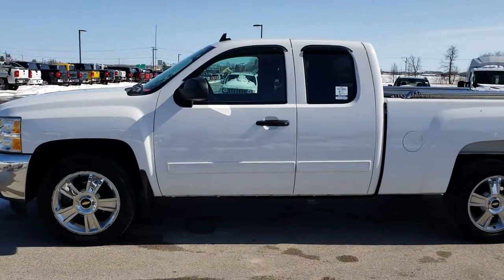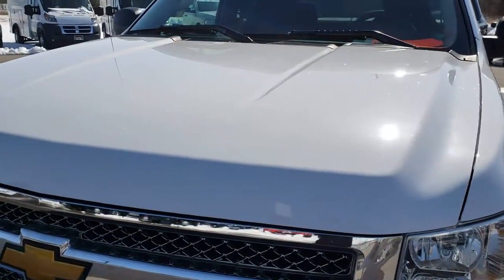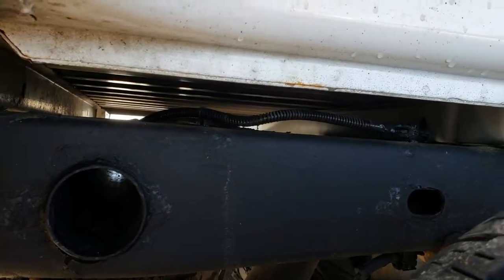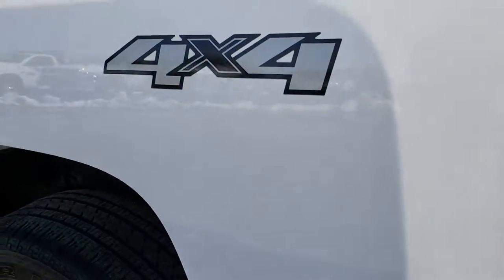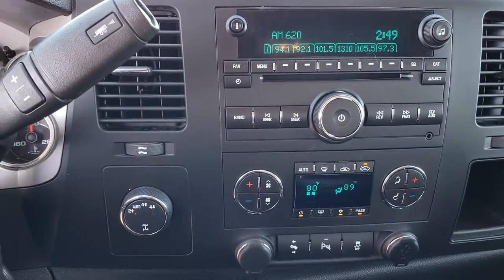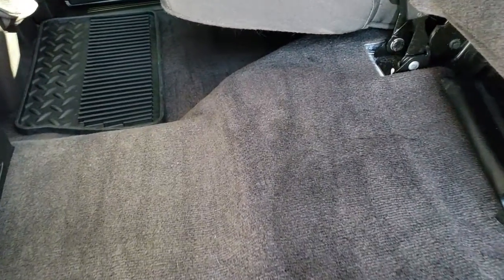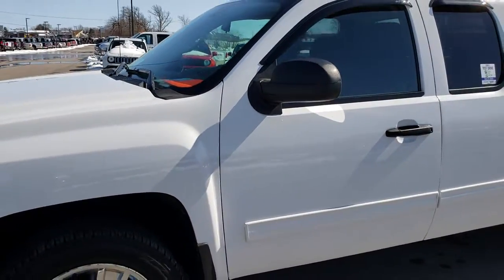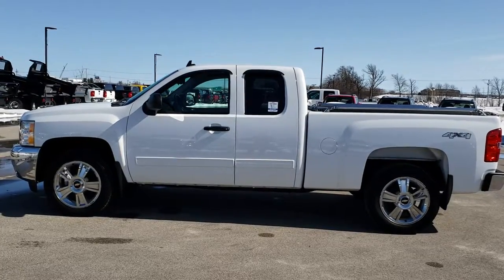2012 USED CHEVROLET SILVERADO 1500 EXTENDED CAB FOND DU LAC $21,499 SOLD! 9500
STOCK: 9500
PRICE: $21,499
MILES: 69,342
MAKE: CHEVROLET
MODEL: SILVERADO 1500
VIN: 1GCRKSE74CZ173720
LOCATION: FOND DU LAC OSHKOSH WISCONSIN, 54937

CLEAN TITLE HISTORY! 5.3 Liter V8 Engine with Active Fuel Management, E85 Capabilities, 315 Horsepower, Extended Cab Four Door Ext, Short Box 6 1/2 Foot Shortbox, LT1 Package 1LT LT, 6 Speed Automatic Transmission with Optional Manual Tap Shift, Turn Dial 4x4 Four Wheel Drive 4WD, Onstar System, Power Driver's Seat, Non Smoker, Black Ebony Cloth Seats, 40/20/40 Split Front Bench Seating with Center Seat Hidden Storage Compartment, Access Soft Rollup Tonneau Cover, Full Towing Package with Receiver Trailer Hitch, Wiring and Transmission Cooler Tow Package, Power Mirrors, Stabilitrak Traction Control, 3.42 Gears with Automatic Locking Differential Limited Slip Differential, Bridgestone Dueler H/L P275/55 R20 Tires, Factory 20 Inch Rims Premium Wheels, Factory Alloy Premium Rims with Chrome Covers, Front Wheel Disc Brakes, Fog Lights, Reverse Sensors, Vent Shades, EZ Raise Assist Tailgate, Locking Tailgate, Chrome Trimmed Grill, Chromed Tube Bedrails, AM / FM Radio Tuner, Sirius/XM Satellite Radio Capabilities Sirius / XM, CD Player, Bluetooth, Hands-Free Phone Controls Blue Tooth, Auxiliary MP3 Jack Portable Audio Connection, USB Jack Portable Audio Connection, Keyless Entry with Factory Remote Start, Rear Window Defroster, Adjustable Height Seatbelts, Driver and Passenger Front Air Bags, L.A.T.C.H. Child Safety System, Side Curtain Air Bags SRS Safety Restraint System, Multi-Function Steering Wheel Controls, Homelink System with Three Programmable Buttons for Garage Doors, Lighting Systems & Security Systems, Compass, Outside Temperature Display and Mileage Display, Dual Multi-Zone Climate Control , Power Adjustable Pedals, Weathertech Floormats, Air Conditioning AC, Cruise Control, Power Locks, Power Windows, Tilt Steering Wheel, Automatic Headlights Autolamp, Summit White, Clean Autocheck! Very very clean inside and out! This is one of the sharpest 2012 Chevrolet Silverado 1500 extendedcab shortbox 1/2 ton trucks on our lot! Make your move before this super clean 4wd is gone!

STOCK: 9500
PRICE: $21,499
MILES: 69,342
MAKE: CHEVROLET
MODEL: SILVERADO 1500
VIN: 1GCRKSE74CZ173720